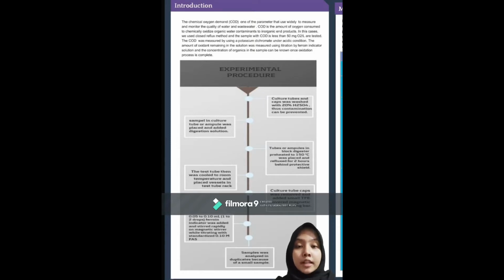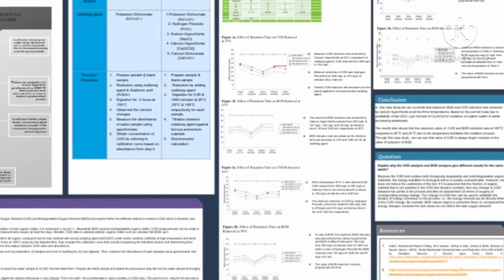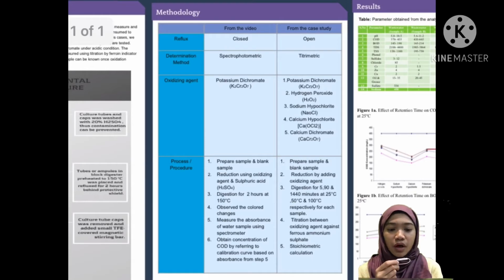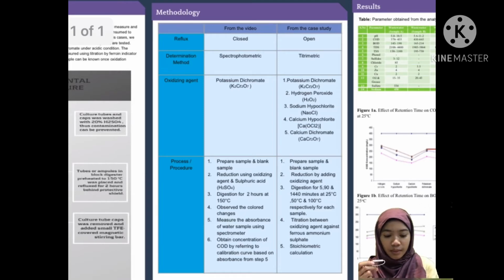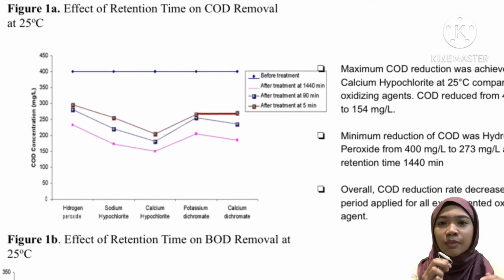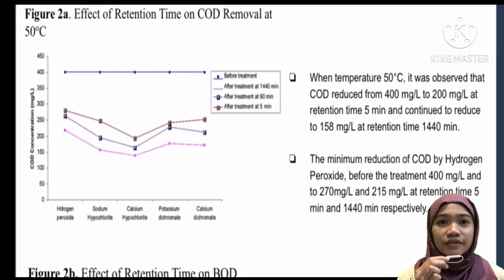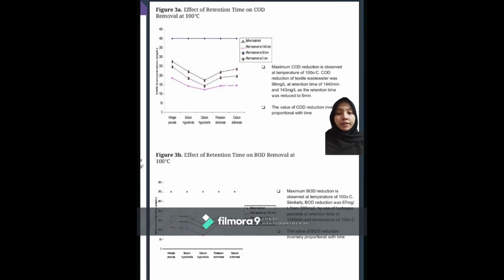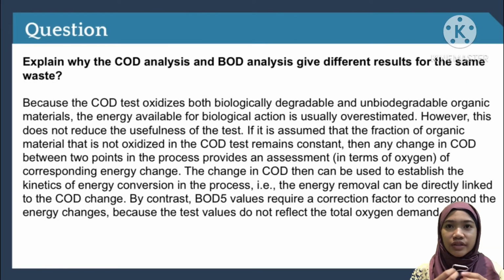A176310_A174235_M3